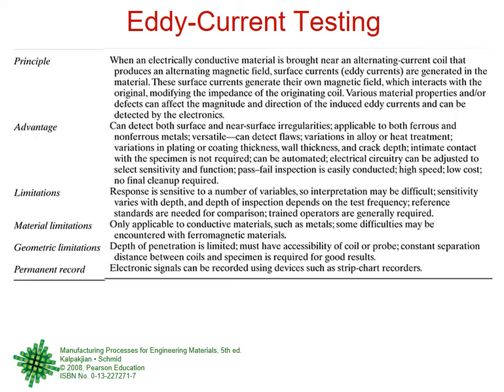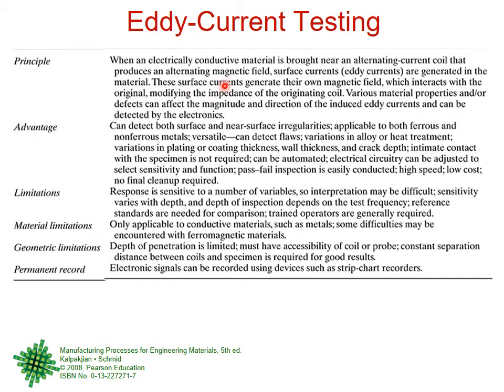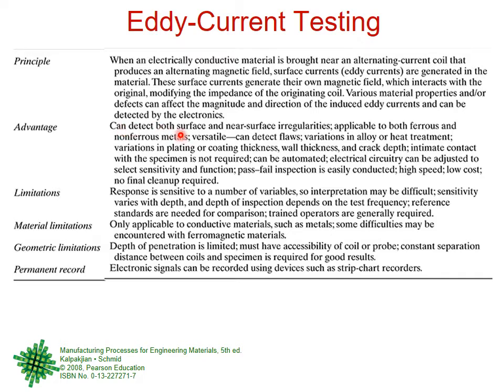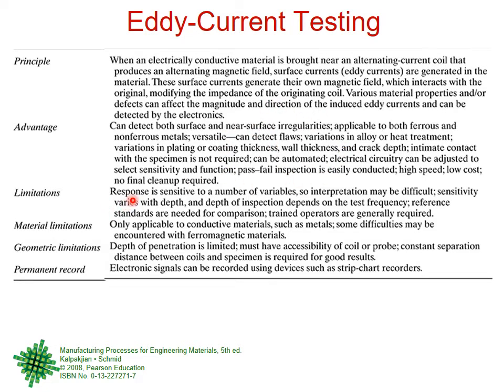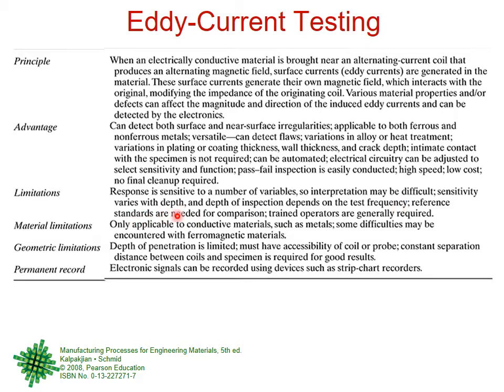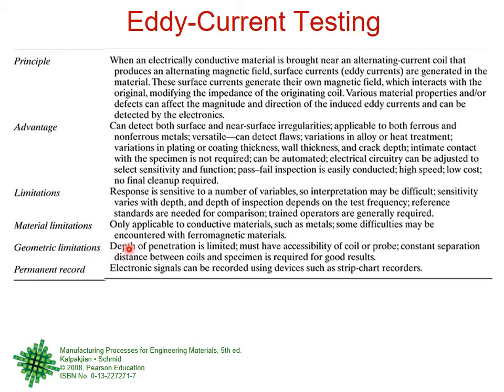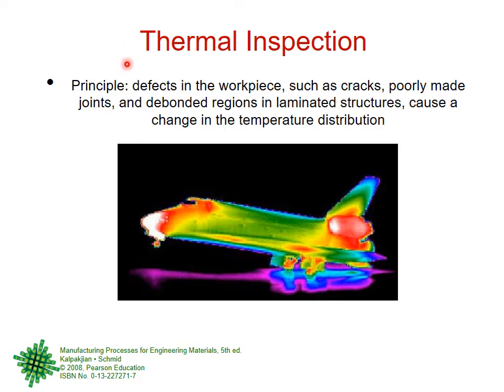Lecture 3c Ch 4 Surfaces Testing